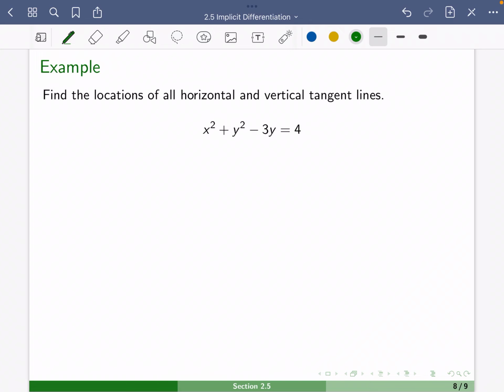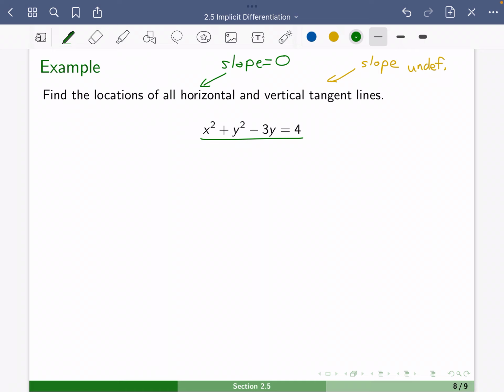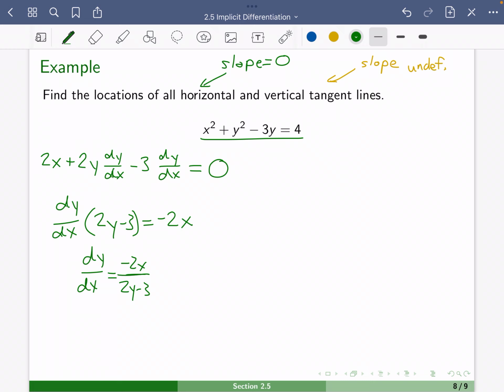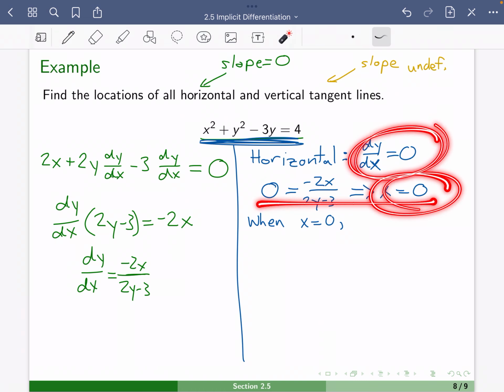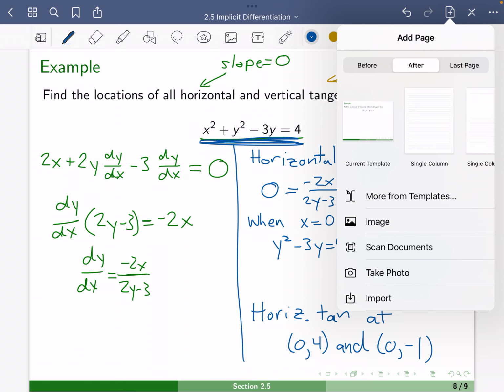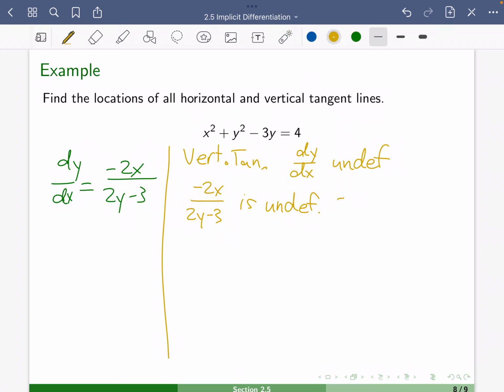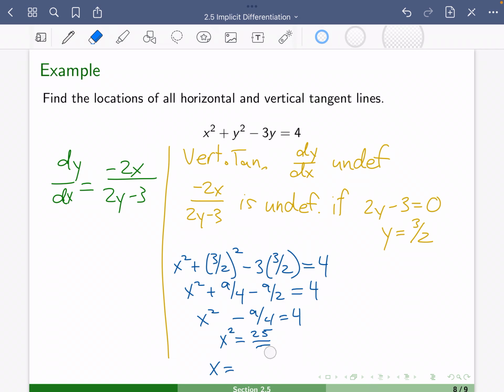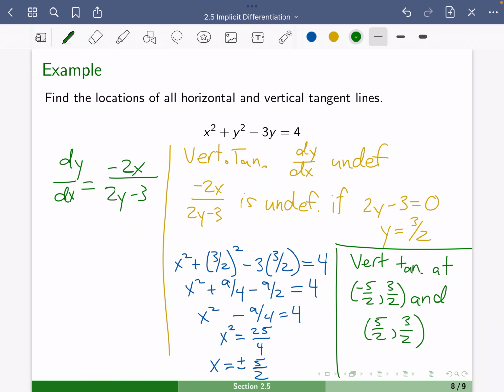Calc I - Sec 2.5 - Part 4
Implicit differentiation example to find locations of vertical and horizontal tangent lines